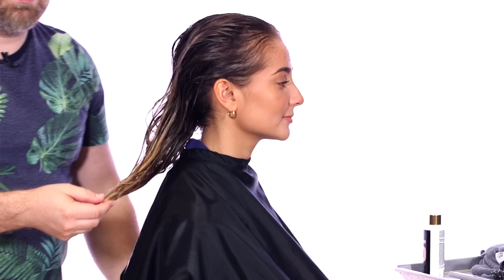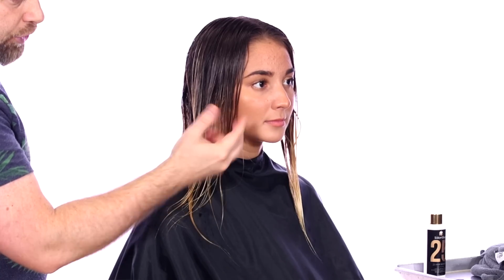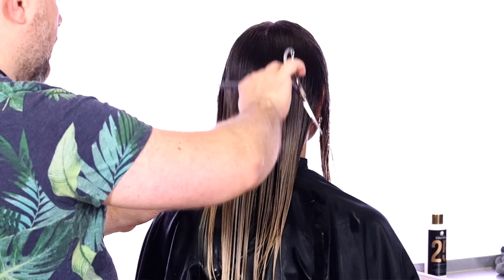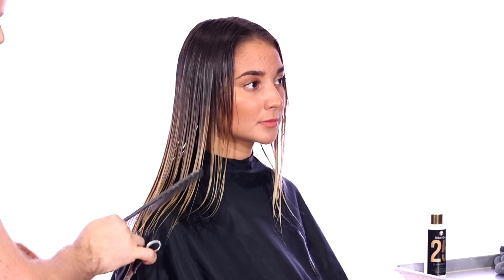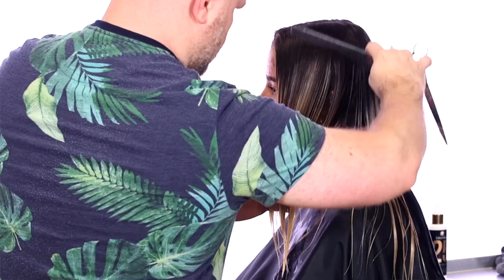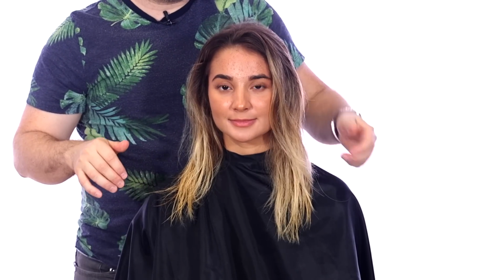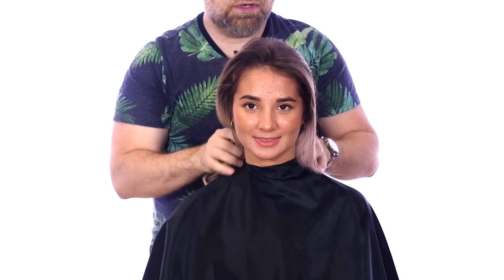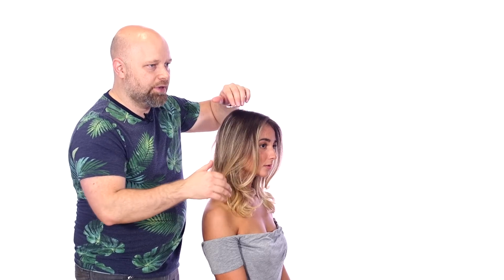The BEST Layered Haircut for Blondes - TheSalonGuy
Here is a gorgeous layered haircut tutorial on my Model Damiana @damianaparada where I created a gorgeous long layered haircut on her. Her hair needed a haircut badly and her ends were damaged from hair bleach and highlights, so in this tutorial I created a shape that would keep as much of her length as possible but also give her hair life and volume.

Now posting 3x a week! Monday, Wednesday, Friday!

Gear and Amazon Items I use: